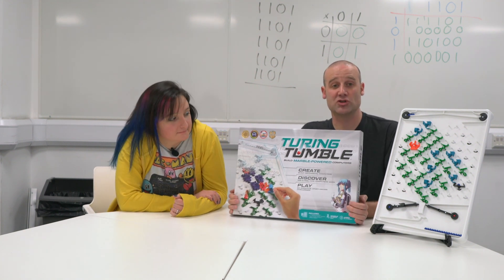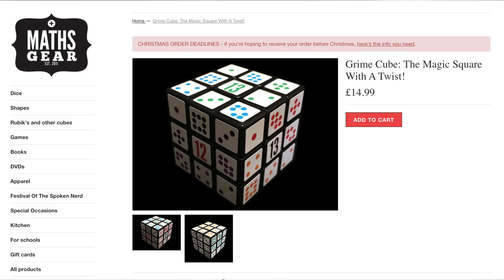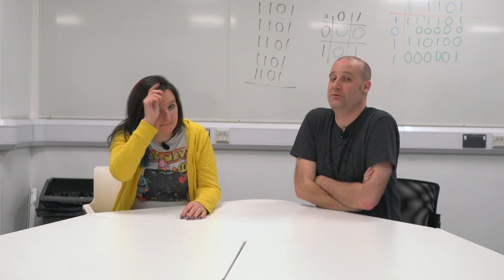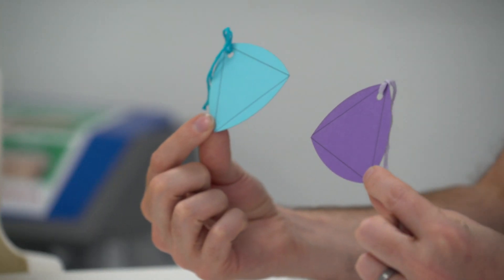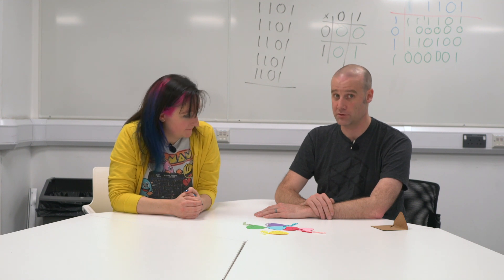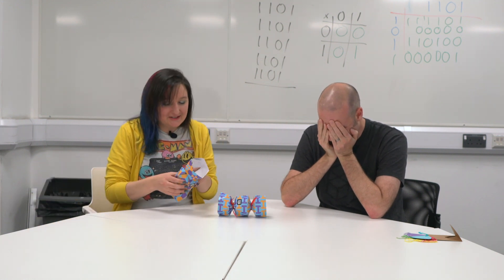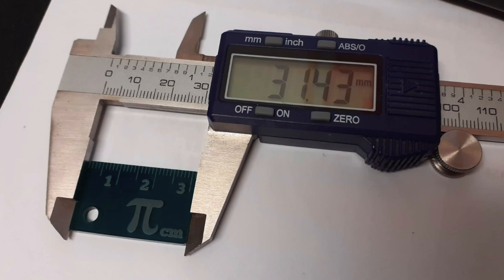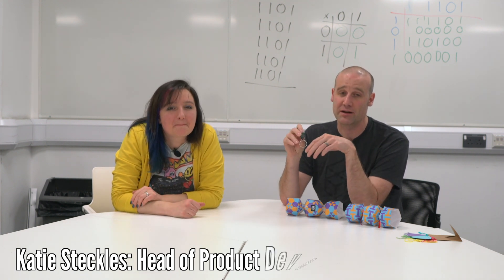New Maths Gear products from 2019!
Maths Gear Christmas Tags of Constant Width

Grime Cube: The Magic Square With A Twist!

Signed copy of So You Think You've Got Problems? by Alex Bellos

Humble Pi: A Comedy of Maths Errors (signed hardback)

Signed copy of The Indisputable Existence of Santa Claus

Signed copy of Maths on the Back of an Envelope